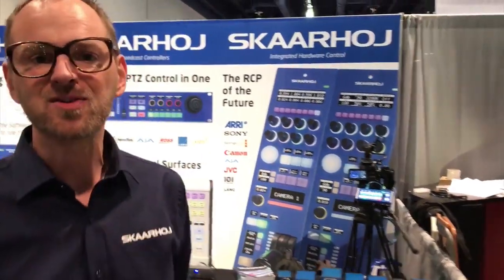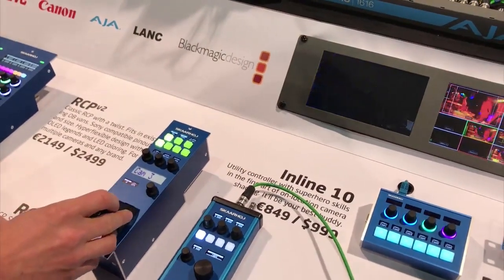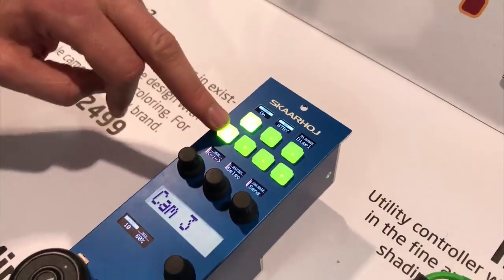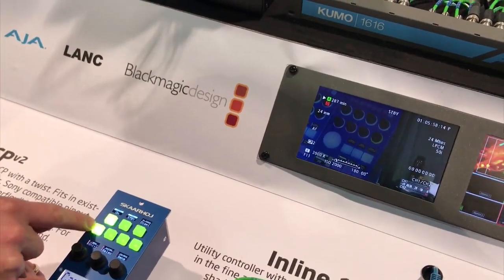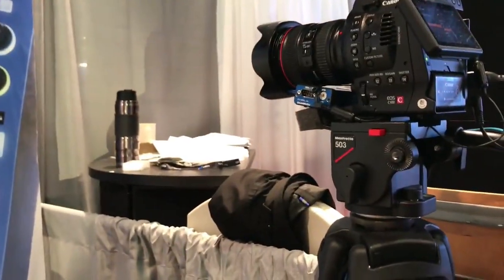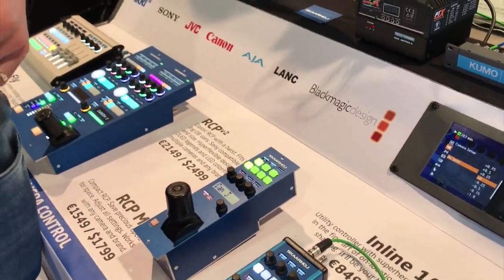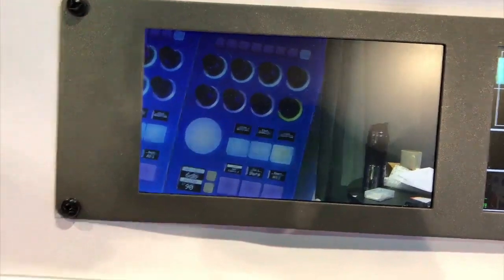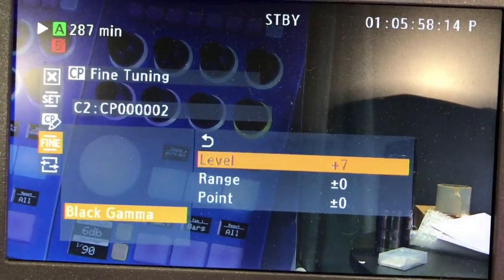RCP for Canon C100, C200 and XF Series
SKAARHOJ now offers support for Canon Cinema Series and XF Series via LANC from our Ethernet based controllers. This video demonstrates the feature set from the RCP Mini.